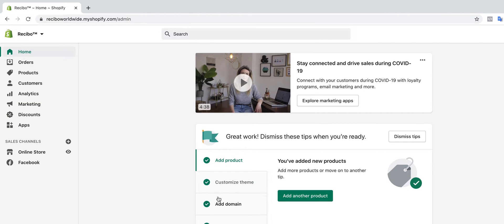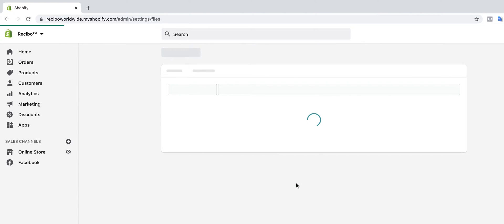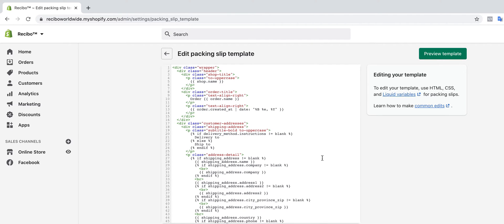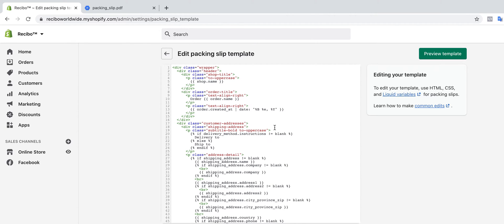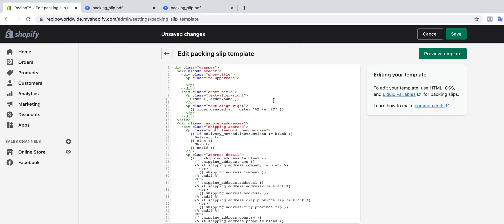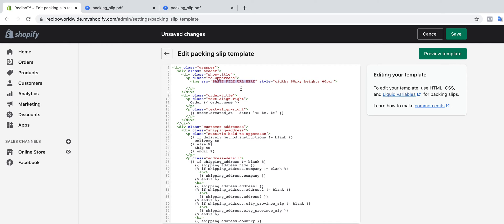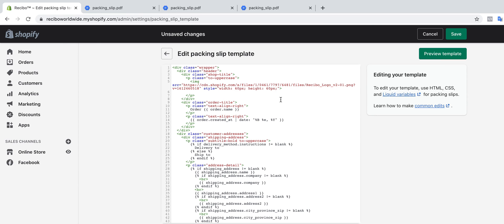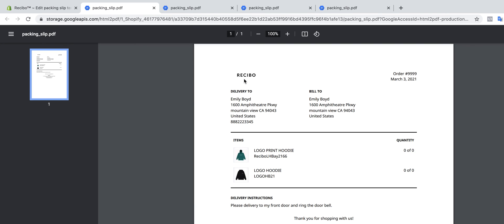Add Logo to Packing Slip SHOPIFY STORE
HOW TO INCLUDE LOGO IN SHOPIFY.

LOG INTO YOUR SHOPIFY STORE.

SETTINGS - FILES TO COPY THE URL LINK OF THE LOGO OR IMAGE YOU WANT AS LOGO.

SETTINGS - Click SHIPPING & DELIVERY
NAVIGATE TO PACKING SLIP TEMPLATE. Click EDIT
Find and Delete - "shop.name" replace it with.
img src="PASTE FILE URL HERE" style="width: 60px; height: 60px;"
 remember to add the angel braces  A.k.a "greater than and equal to sign"

REMEMBER TO REPLACE “PASTE FILE URL HERE” With the url you copy from file. The logo or image link you prefer to use as logo.

Select Preview template to see your changes.

Click Save.